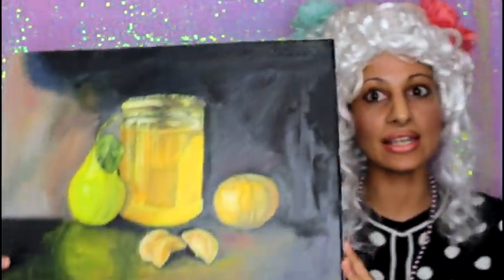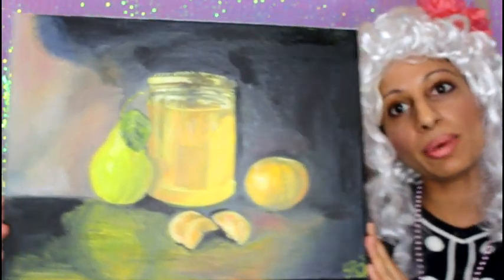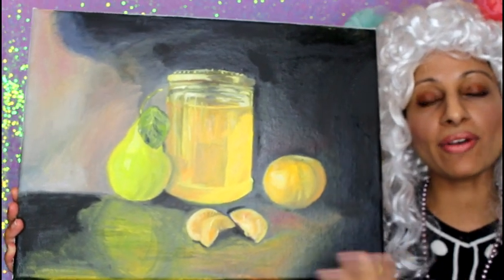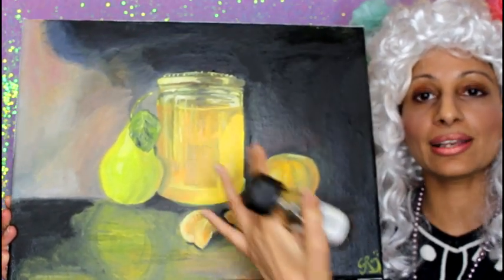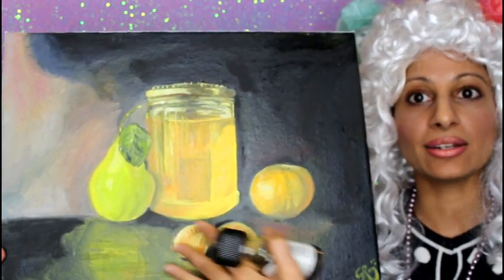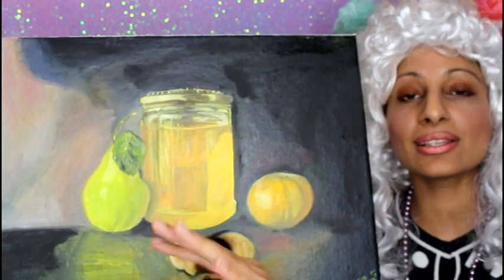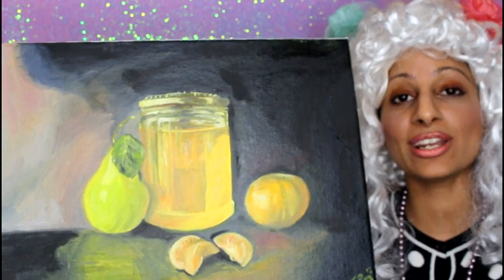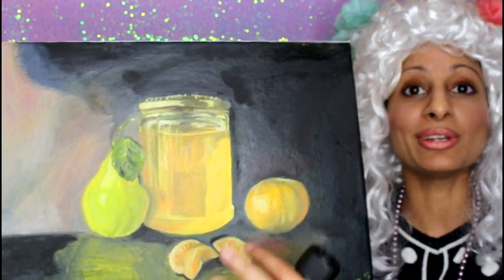Liquin Fine Detail Review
Liquin fine detail review! Alkyd resin for oil painting

Please like and sub to Kiss My Art it helps so much!